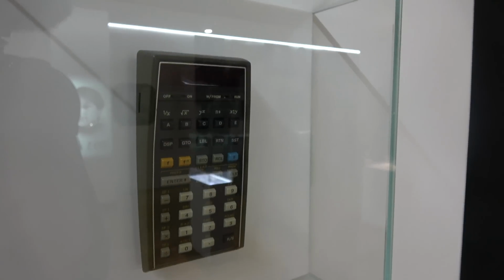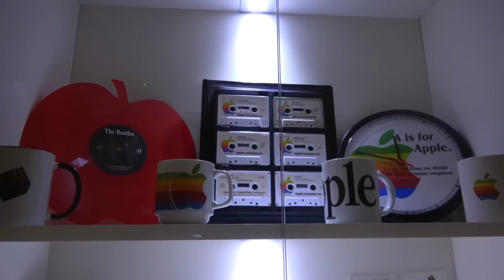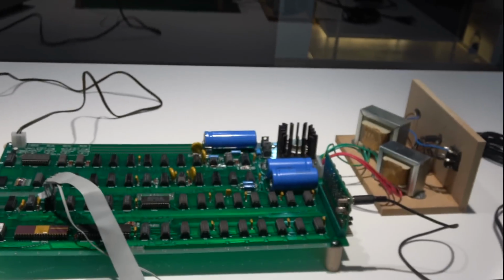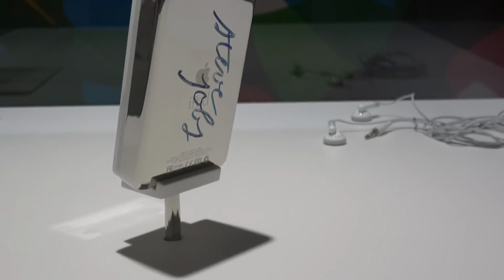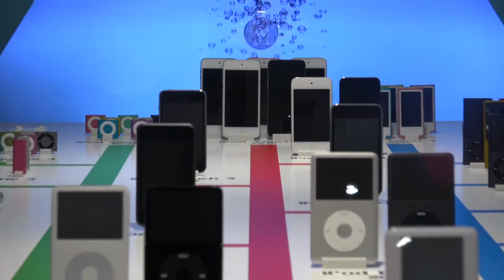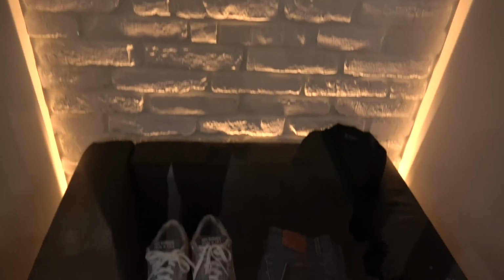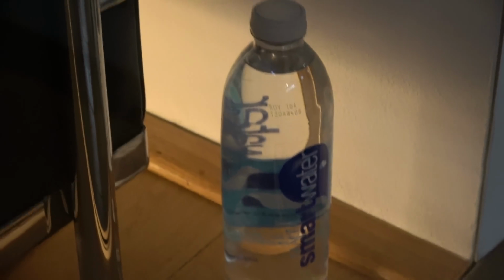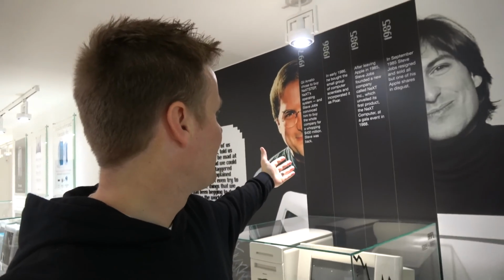What's inside the World's First Apple Museum?